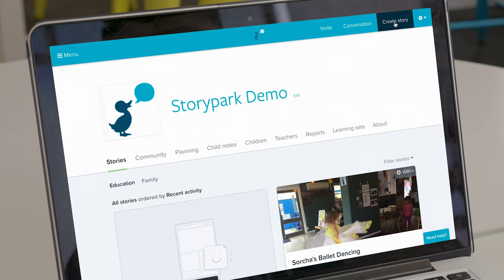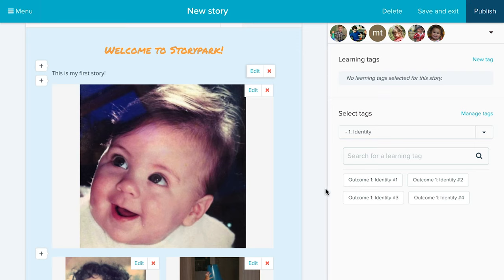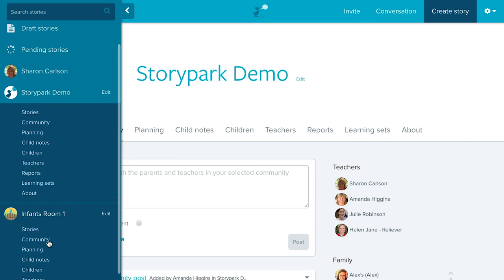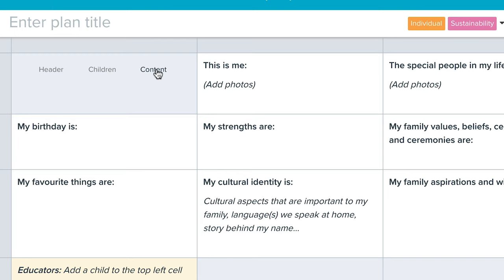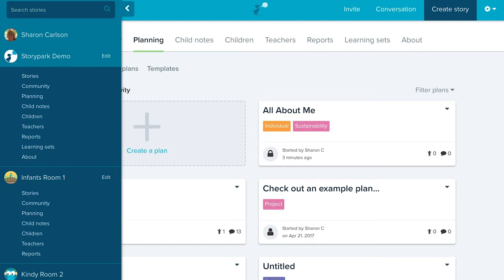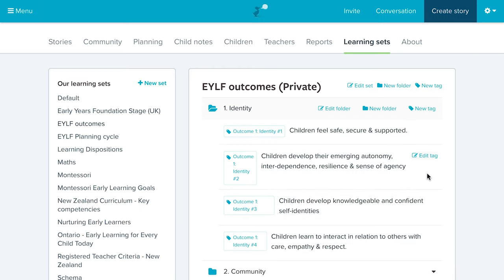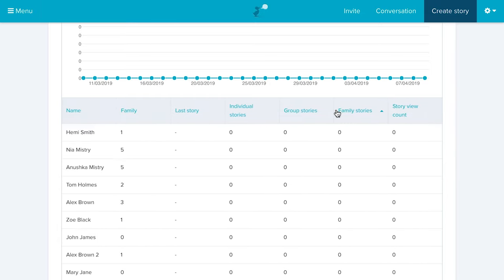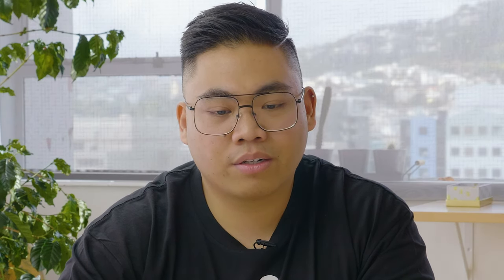Isaiah's 15-minute tour of Storypark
Watch Isaiah run through the basics of Storypark, the world's leading early childhood education app, in 15 minutes!

Do you have children? Work with kids? We have lots of amazing early learning videos and tools for parents in our free Families app. iPhone Android Early childhood educators try Storypark for free